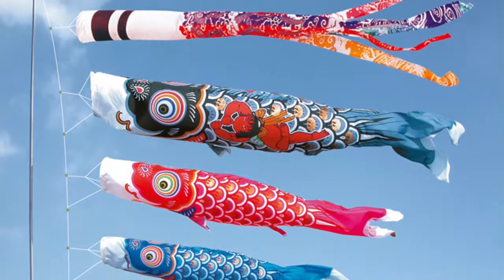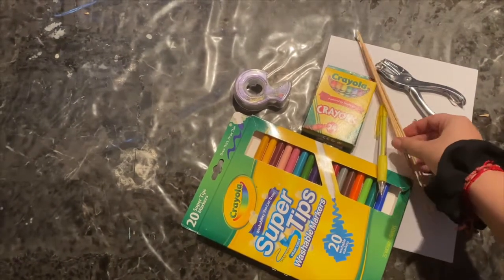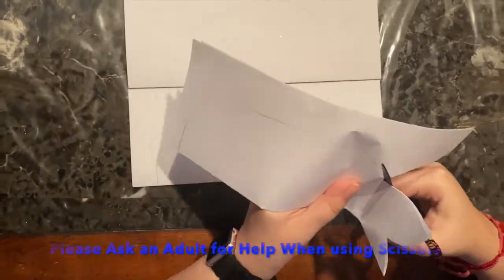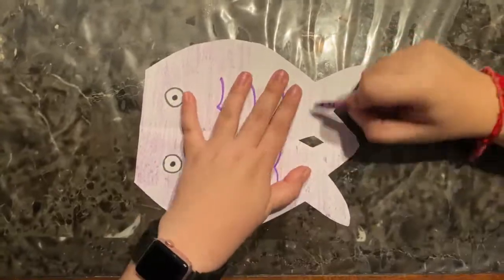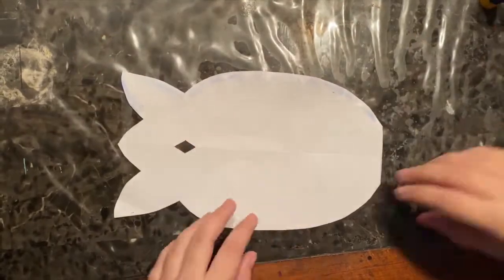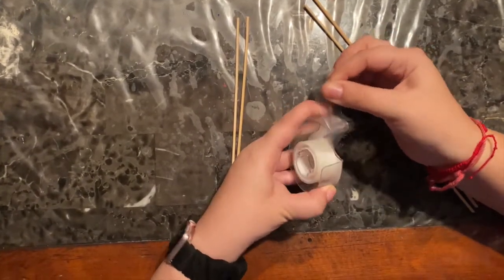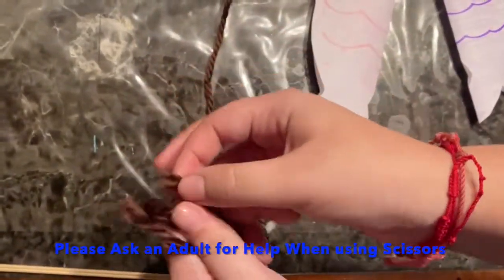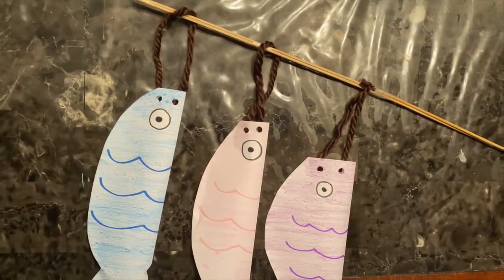Japanese Fish Kite - Ms Karen